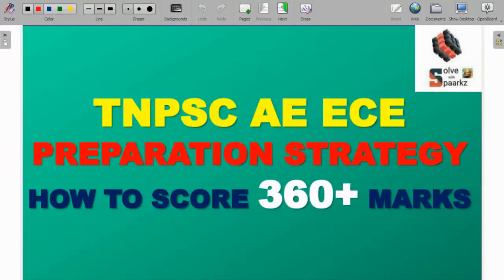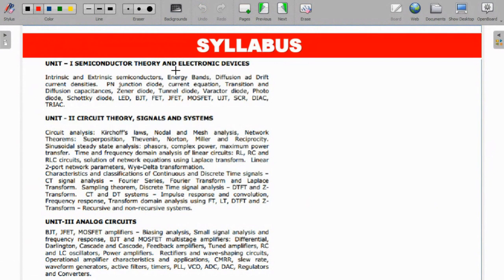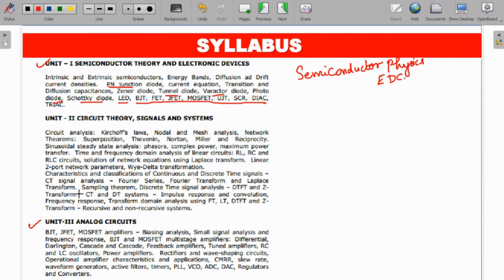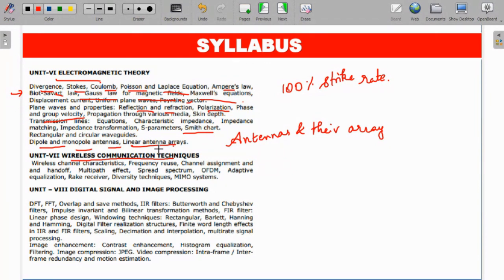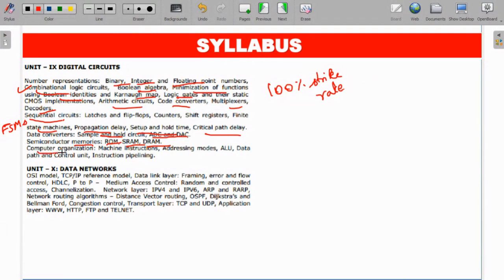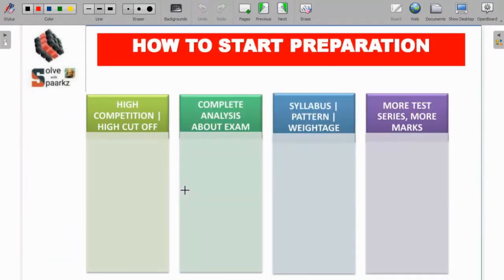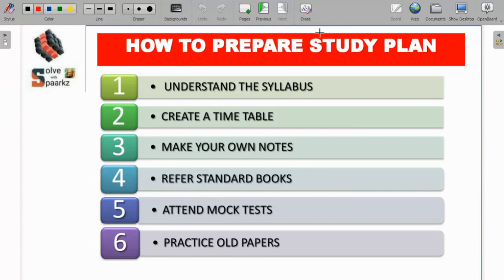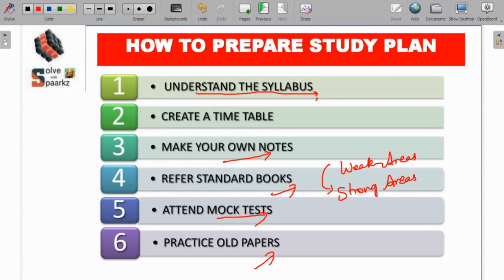TNPSC AE ECE PREPARATION STRATEGY | TNEB AE ECE PREPARATION | TNPSC AE ECE SYLLABUS / ONLINE CLASSES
tnpsc ae notification 2023
tneb ae notification 2023
tnpsc ae civil preparation in tamil
tneb ae exam preparation
tneb ae eee preparation
tneb ae ece preparation
tnpsc ae mechanical preparation
tnpsc ae basics of engineering
tnpsc ae syllabus
tnpsc ae exam pattern
tnpsc ae coaching centre
tneb ae coaching centre
tneb ae online coaching classes
tnpsc ae online coaching classes
tnpsc ae test series
tspsc aee exam 2023 notification
tspsc aee exam date 2023
tspsc aee notification 2023
tnpsc ae civil
tnpsc ae
tnpsc ae civil classes in tamil
tnpsc ae civil online coaching
tnpsc ae civil notification 2023
tnpsc ae civil engineering preparation
tnpsc ae civil syllabus 2023
tnpsc ae civil preparation
tnpsc ae civil previous year question paper
tnpsc ae civil study material
tnpsc aee coaching
best tnpsc ae coaching centre in tamilnadu
tnpsc ae online coaching
tnpsc aee exam 2023 notification
tnpsc ae exam date
tnpsc ae exam
tnpsc aee electrical
tnpsc aee exam date 2023
tnpsc aee expected cut off 2023
tnpsc aee cut off 2023
tnpsc aee electrical previous papers
tnpsc aee exam
tnpsc ae exam update
tnpsc ae exam new date
tnpsc ae ece preparation
tnpsc ae eee preparation
tnpsc ae ece syllabus
tnpsc ae eee syllabus
tnpsc ae ece
tnpsc ae eee
tnpsc ae study plan
tnpsc ae syllabus change
tnpsc aee syllabus for civil engineering
tnpsc aee syllabus for eee
tnpsc aee syllabus for ece
tnpsc aee syllabus for electrical engineering
tnpsc aee selection process 2023
tnpsc ae syllabus for civil engineering
tnpsc ae syllabus for electrical engineering
tnpsc ae syllabus
tnpsc ae syllabus for mechanical engineering
tnpsc ae syllabus for civil engineering academy
tnpsc ae syllabus for civil engineering institute
tnpsc ae academy
tnpsc ae institute
tnpsc ae strategy
tnpsc ae mechanical
tnpsc ae mechanical classes
tnpsc ae mechanical expected cut off 2023
tnpsc ae mechanical preparation strategy
tneb ae civil preparation in tamil
tneb ae mechanical preparation
tneb ae basics of engineering
tneb ae syllabus
tneb ae exam pattern
tneb ae test series
tneb aee notification 2023
tneb ae civil
tneb ae
tneb ae civil classes in tamil
tneb ae civil online coaching
tneb ae civil notification 2023
tneb ae civil engineering preparation
tneb ae civil syllabus 2023
tneb ae civil preparation
tneb ae civil previous year question paper
tneb ae civil study material
tneb aee coaching
best tneb ae coaching centre in tamilnadu
tneb ae online coaching
tneb aee exam 2023 notification
tneb ae exam date
tneb ae exam
tneb aee electrical
tneb aee exam date 2023
tneb aee expected cut off 2023
tneb aee cut off 2023
tneb aee electrical previous papers
tneb aee exam
tneb ae exam update
tneb ae exam new date
tneb ae ece syllabus
tneb ae eee syllabus
tneb ae ece
tneb ae eee
tneb ae study plan
tneb ae syllabus change
tneb aee syllabus for civil engineering
tneb aee syllabus for eee
tneb aee syllabus for ece
tneb aee syllabus for electrical engineering
tneb aee selection process 2023
tneb ae syllabus for civil engineering
tneb ae syllabus for electrical engineering
tneb ae syllabus
tneb ae syllabus for mechanical engineering
tneb ae syllabus for civil engineering academy
tneb ae syllabus for civil engineering institute
tneb ae academy
tneb ae institute
tneb ae strategy
tneb ae mechanical
tneb ae mechanical classes
tneb ae mechanical expected cut off 2023
tneb ae mechanical preparation strategy